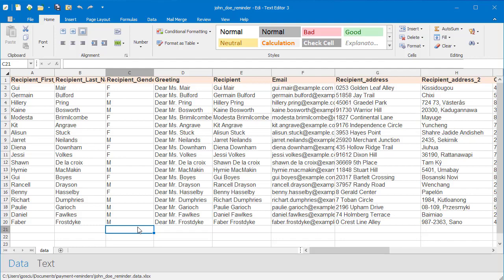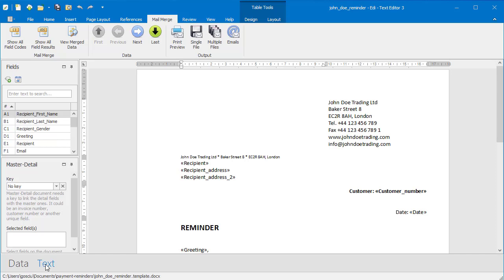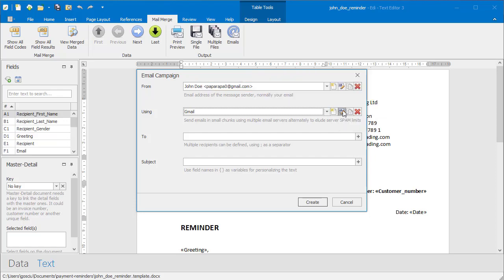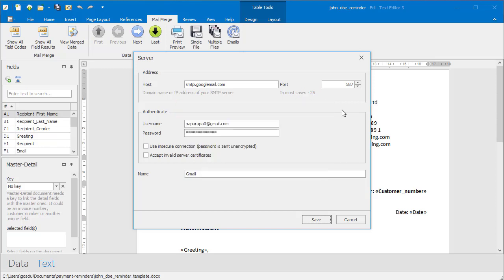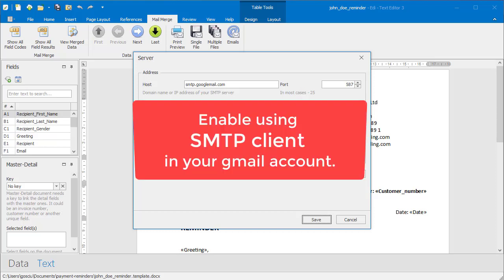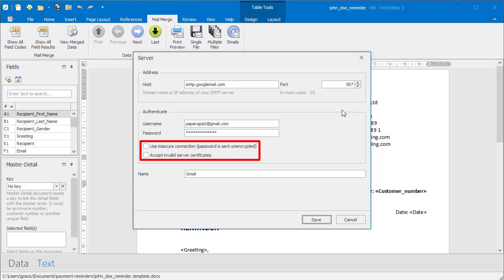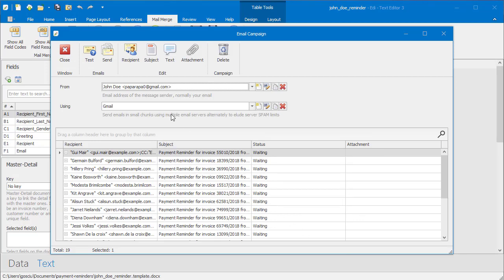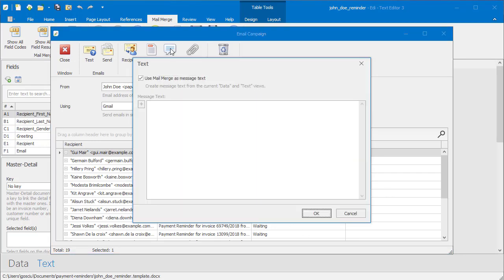Send Serial Letter as email using FREE Gmail SMTP account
Use FREE Gmail SMTP account for mail merge into email.
Enter the following parameters for your SMTP client, in Edi - Texteditor.

Port: 587

Important 1!
The email used for the authentication (the username) must match the sender email. Otherwise the Gmail authentication fails.

Important 2!
Visit your Gmail account and check if using of SMTP clients is enabled in the Gmail account.
Settings - Forwarding and POP/IMAP

Made with Edi - Texteditor 3
Edi can send a single email at multiple recipients (To, CC, BCC) taking the email addresses trom the mail merge fields, stored as an Excel document.
Additionally Edi can attach multiple email attachments per single email.